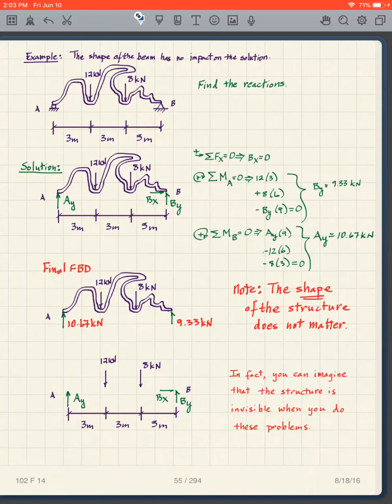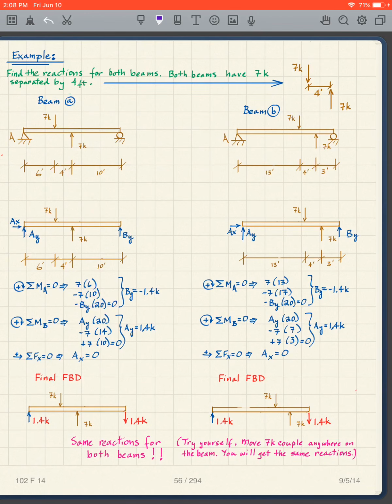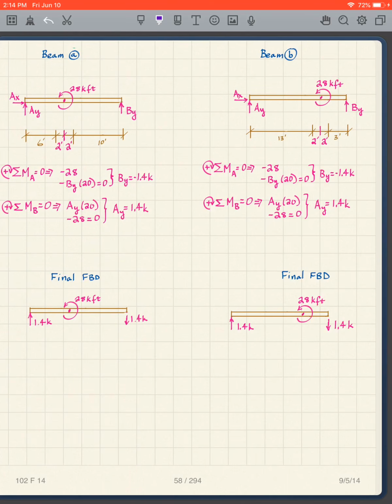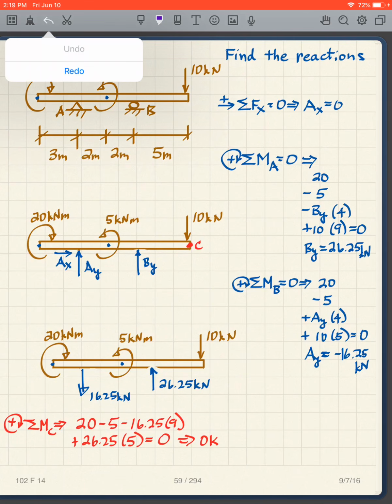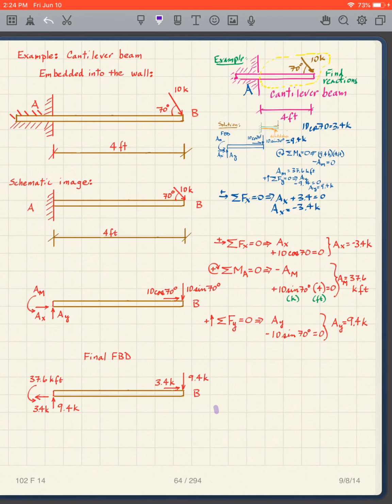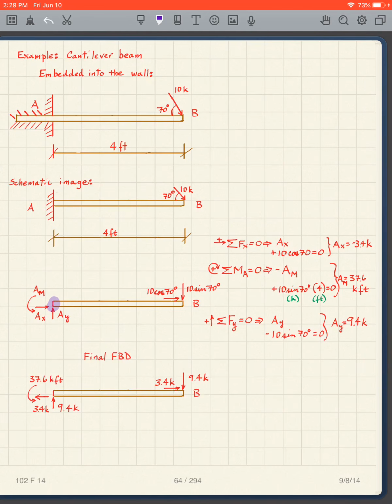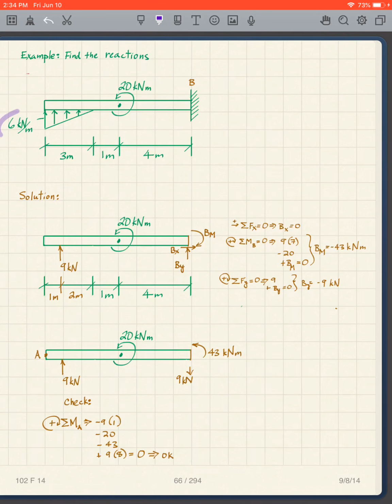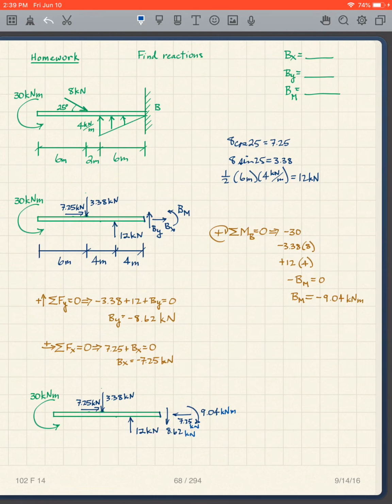Statics Lecture 5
Beam reactions - concentrated moments, cantilever beams